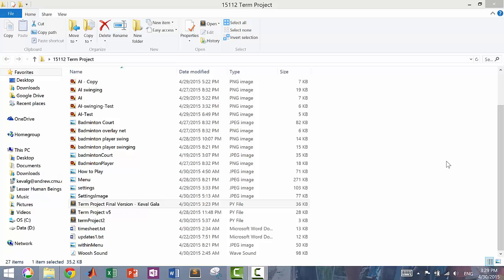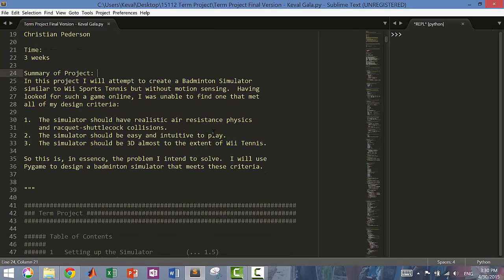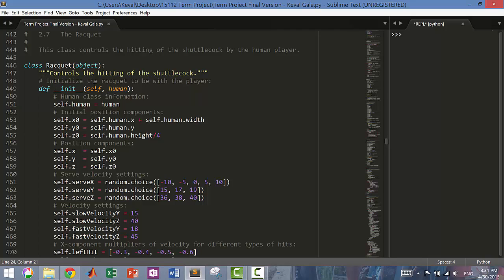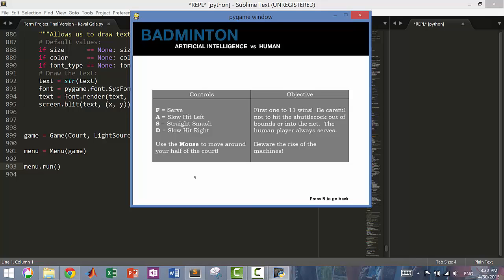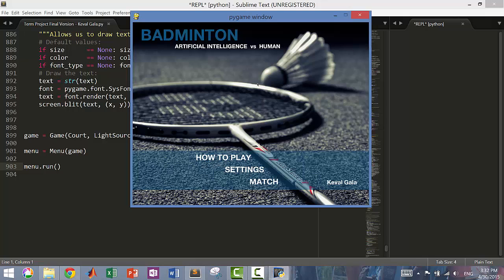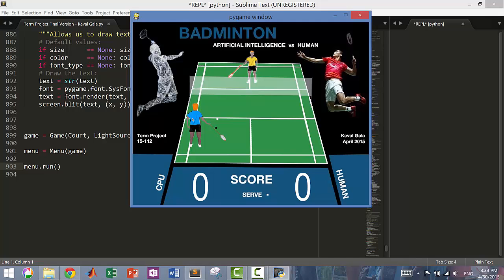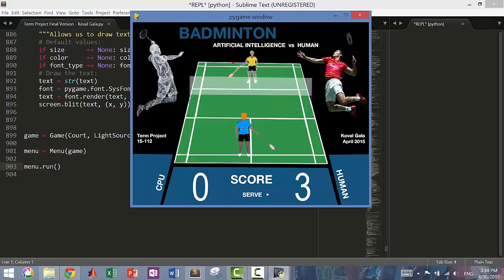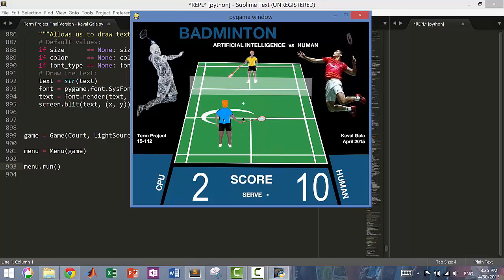Term Project 15-112 Spring 2015 - Keval Gala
This is my final project in 15-112 Fundamentals of Programming and Computer Science at Carnegie Mellon University.